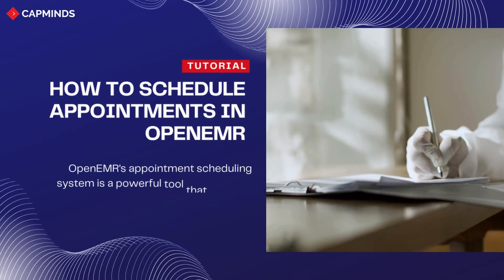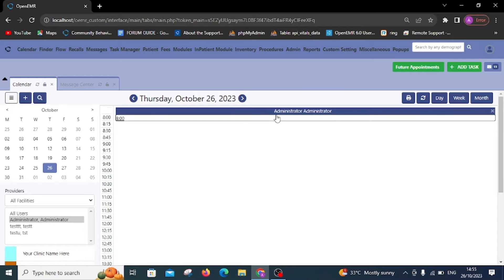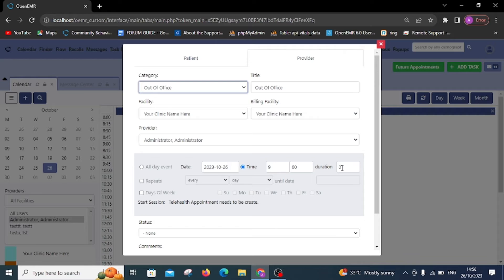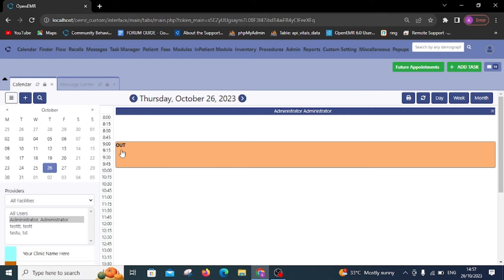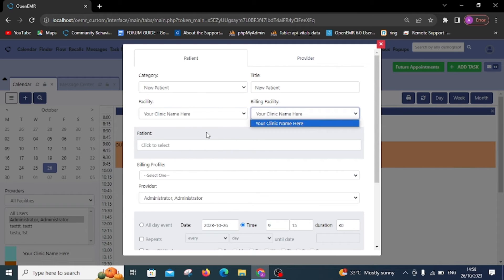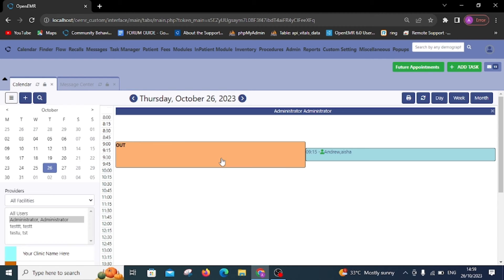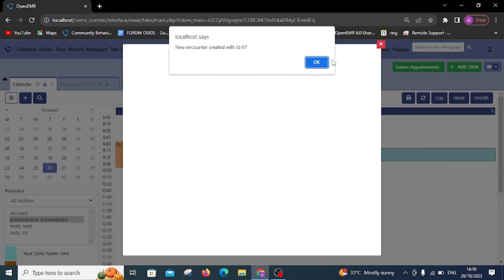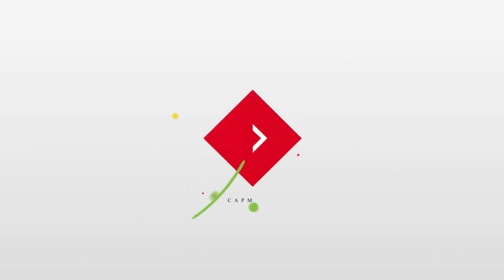An Expert Guide To Appointment Scheduling in OpenEMR in 3 Minutes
Welcome to our comprehensive guide on scheduling appointments in OpenEMR! Efficient appointment management is crucial for any healthcare provider, and in this tutorial, we'll walk you through the step-by-step process of using OpenEMR's scheduling features.

From creating new appointments to managing existing ones and optimizing your schedule, we cover it all. Whether you're a healthcare professional looking to streamline your practice or an administrator seeking to maximize efficiency, this tutorial will equip you with the necessary skills to navigate the appointment system in OpenEMR.

Join us as we explore the user-friendly interface, demonstrate essential features, and provide practical tips to make appointment scheduling a breeze. Enhance your practice's workflow and ensure a seamless experience for both your staff and patients with OpenEMR.

👉 Book your complimentary pilot with CapMinds and see how our OpenEMR customization and cloud deployment services can streamline workflows, enhance interoperability, and improve patient outcomes — all while reducing administrative costs.

🔹About CapMinds
CapMinds empowers healthcare organizations with OpenEMR customization, HL7/FHIR integration, and automation. With 10+ years of expertise, we help providers build connected, compliant, and future-ready systems. Explore: An Expert Guide to OpenEMR Appointment Scheduling in 3 Minutes.